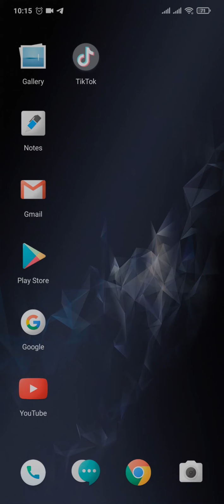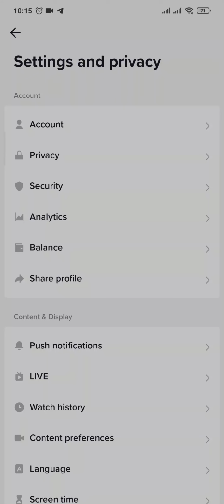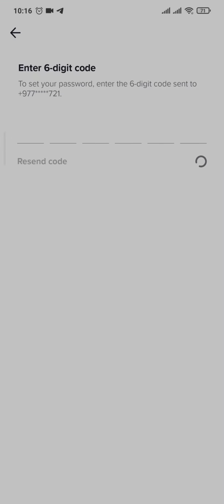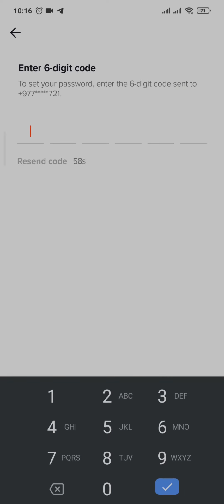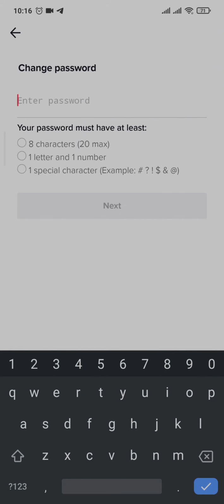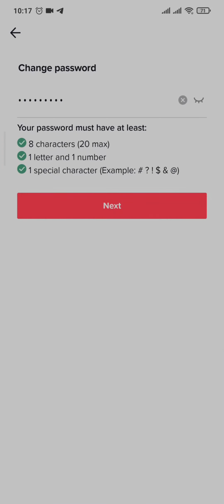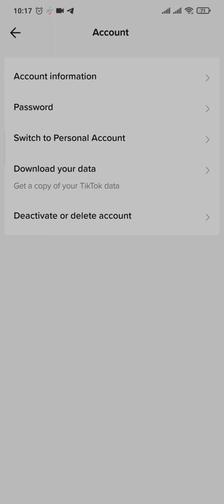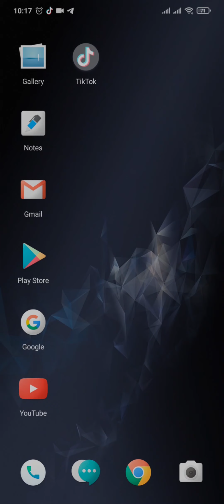How To Change Password On TikTok (2023)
This video guides you through the exact steps on how to change tiktok login password.